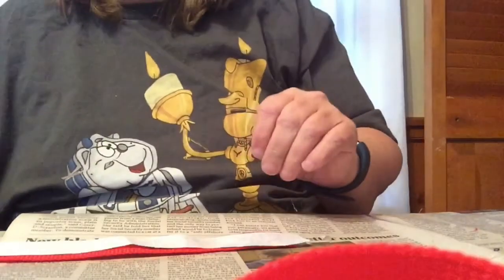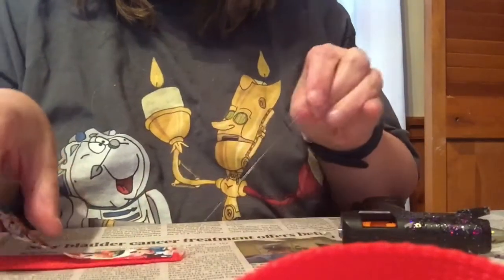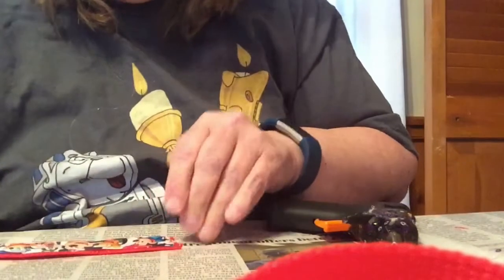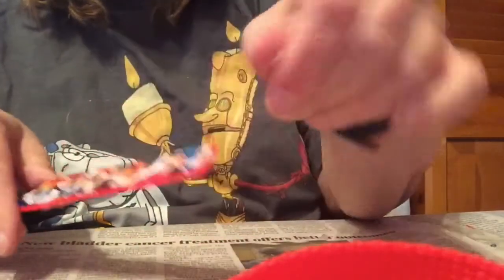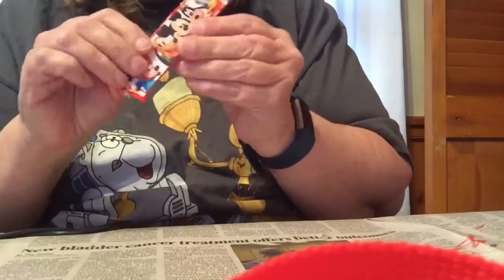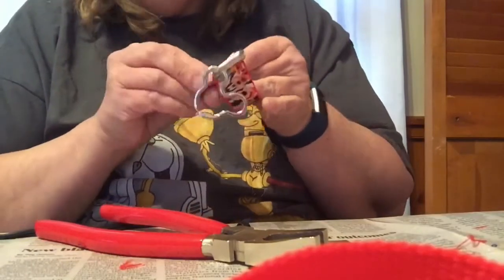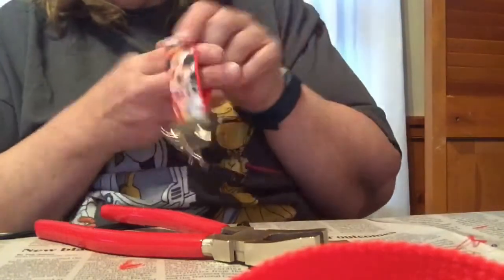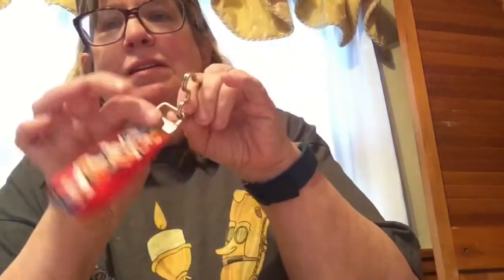How to make wristlet keychain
Come and watch and see how you can make a wristlet keychain!  This how to shows you how to make your own fancy keychain and below I have the ingredients (per se) to make your own!

Edit:  I have got my gimbal balanced thanks to @dances with goofy adventures!  😁🤗😎

Here is the links so you, too, can get some of the items listed in this video.

Ribbon used from Etsy -

Webbing used by Etsy - (my favorite and I have used this vendor a lot!  great prices, great quality and great service!)

Silver Key Fobs -

Key Fob Pliers -

Mickey head shaped key rings -
Tshirt from Eva and Dan over at Engulf The Fire Designs on TeePublic -